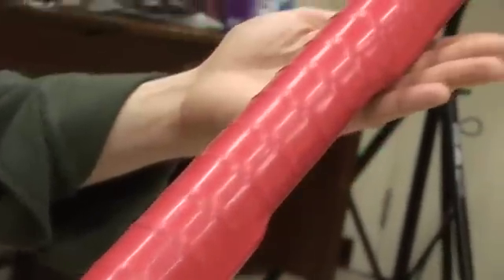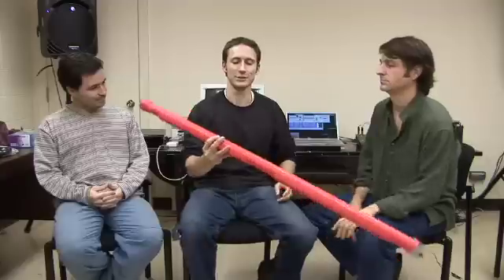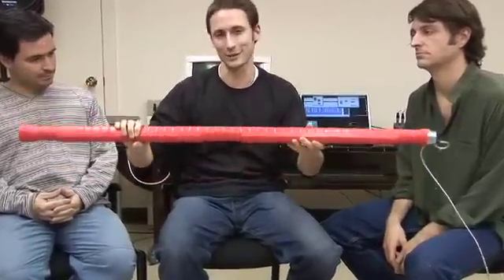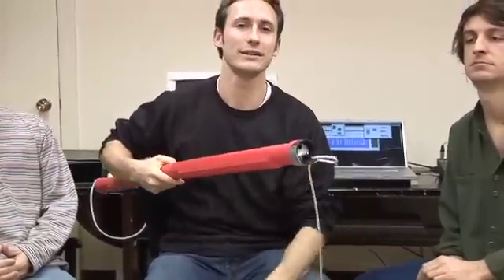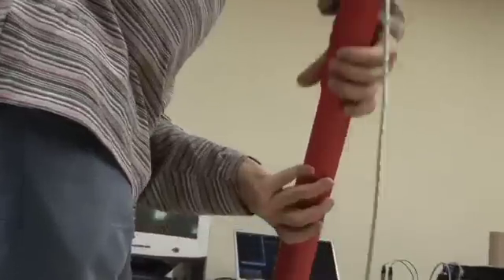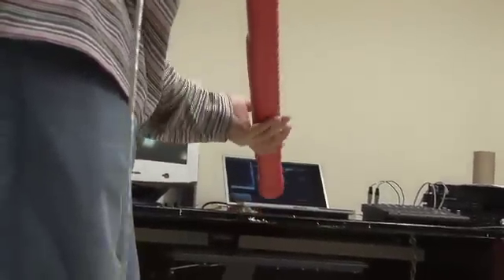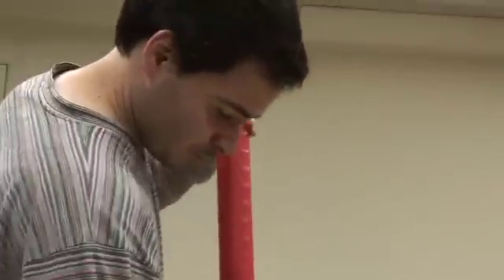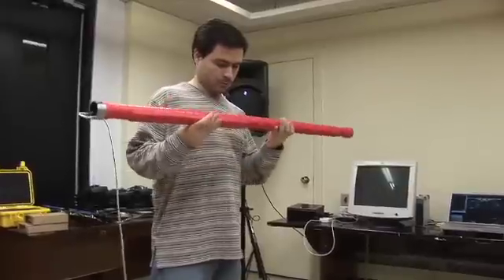CIRMMT research project: The "T-stick"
CIRMMT students Joe Malloch, D. Andrew Stewart and Fernando Rocha discuss the T-Stick, a new digital instrument.